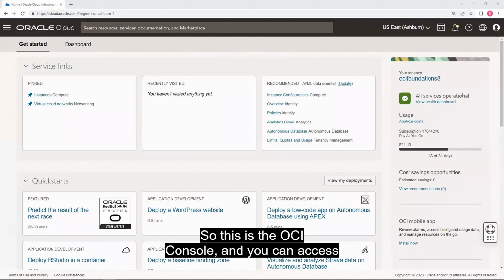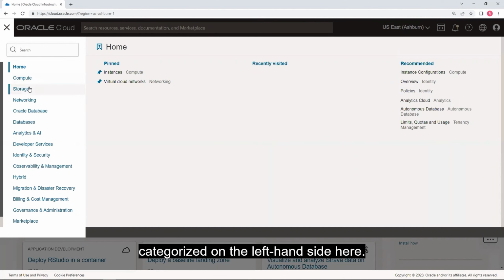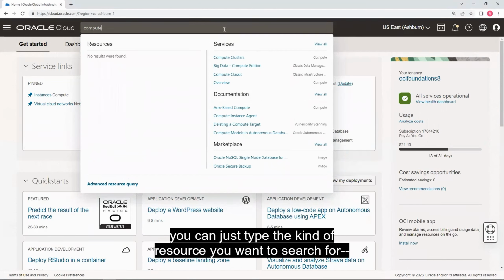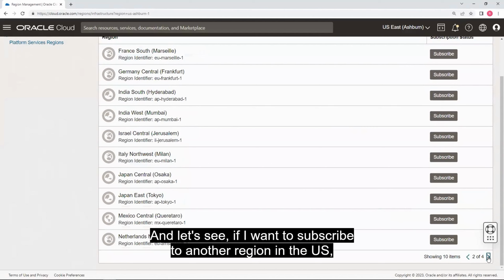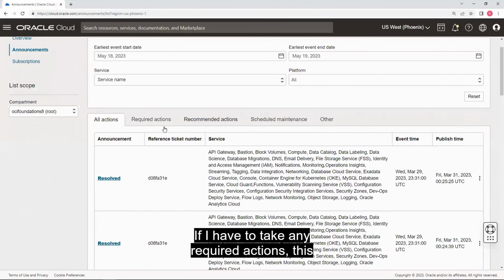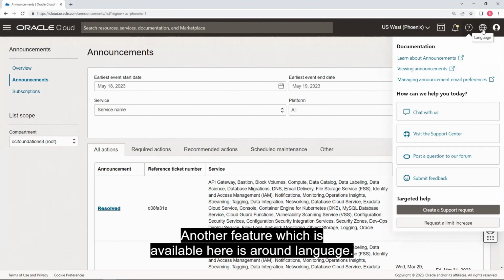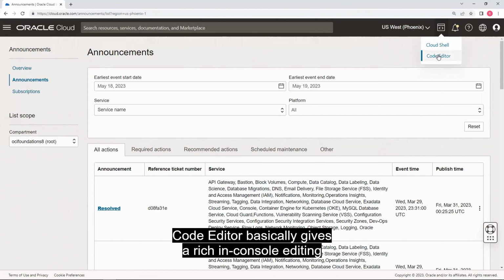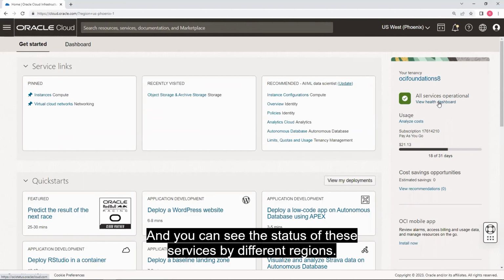2 OCI Console Walkthrough